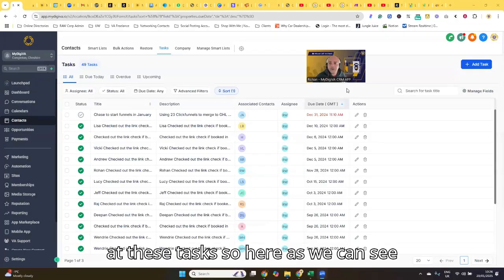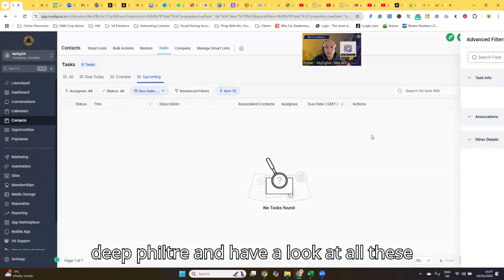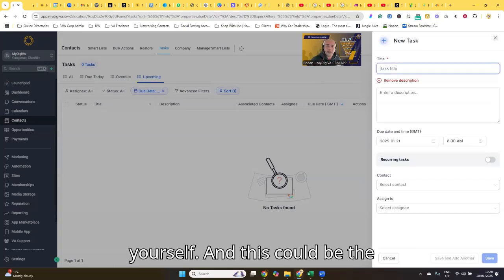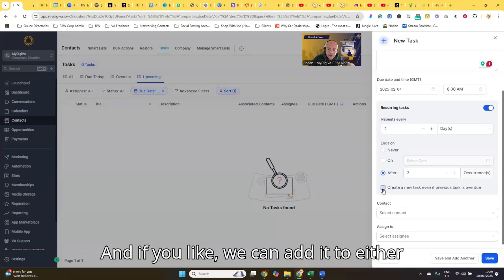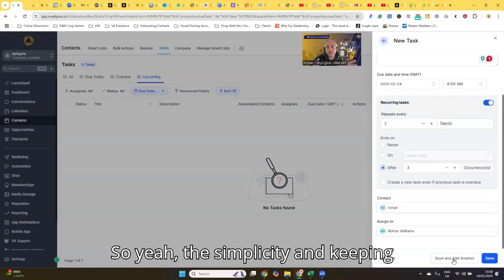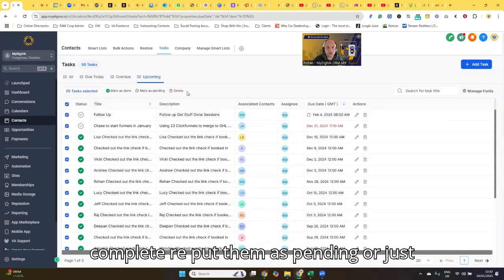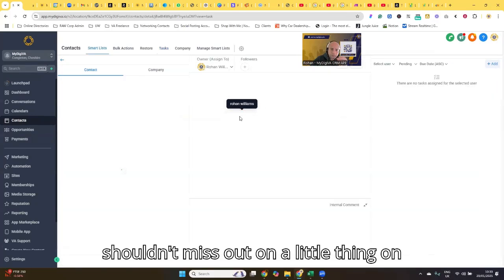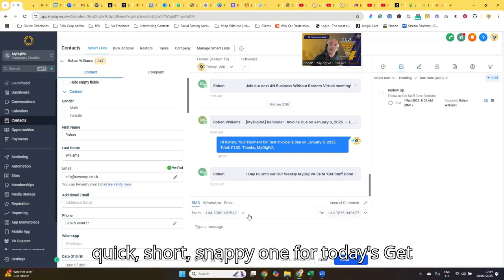Get Stuff Done - Managing Tasks in MyDigiVA / GoHighlevel CRM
In this Get Stuff Done session, we're going to show you, How the new Tasks UI interface in the MyDigiVA Highlevel CRM App ( a white label of Go Highlevel CRM App) will help you become more efficient.

In this Video we covered:

We'll show you how to find and manage the tasking system.